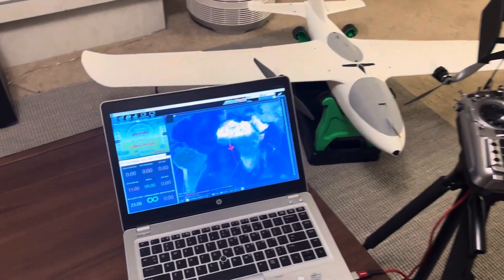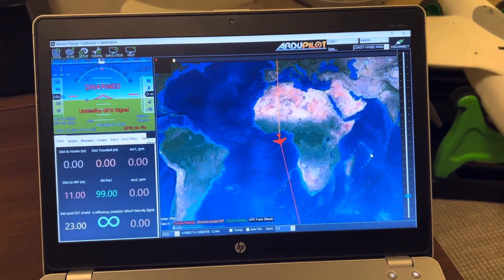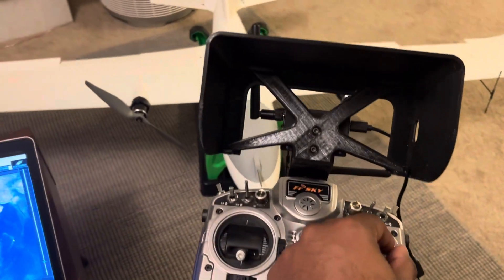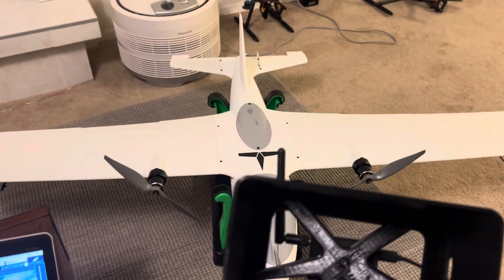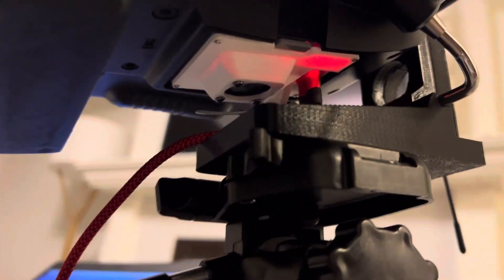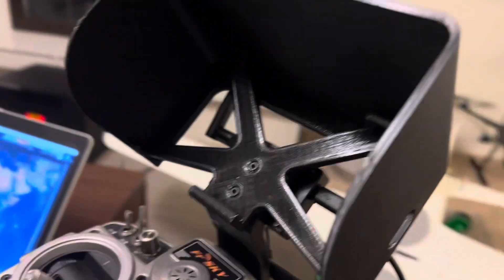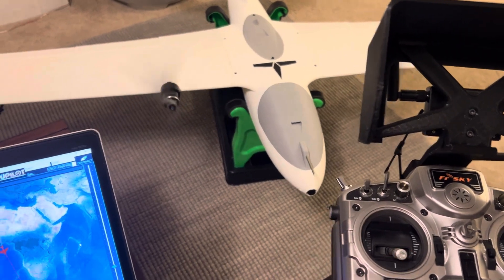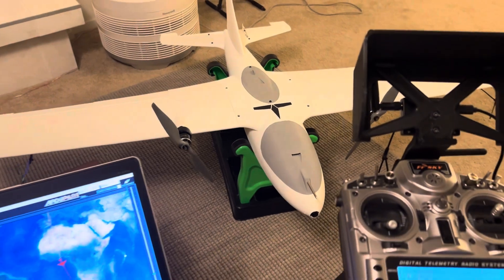ELRS 915 Airport - Mavlink + RC Early Testing Days